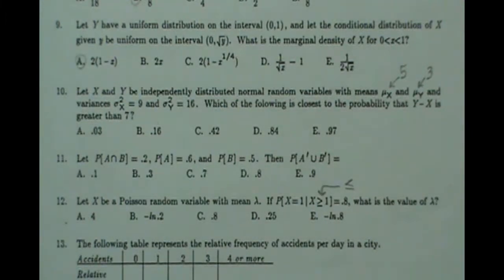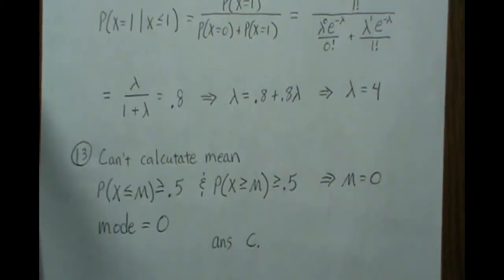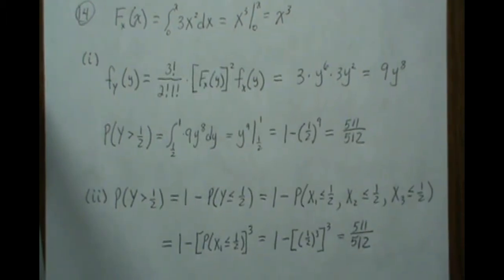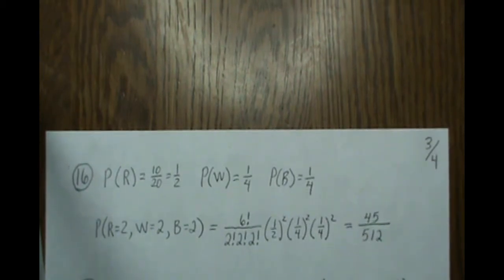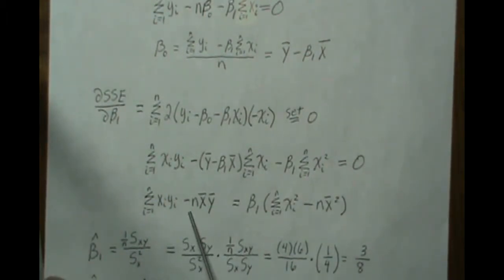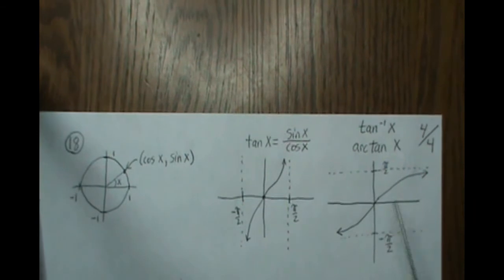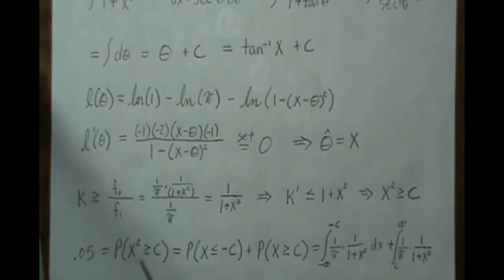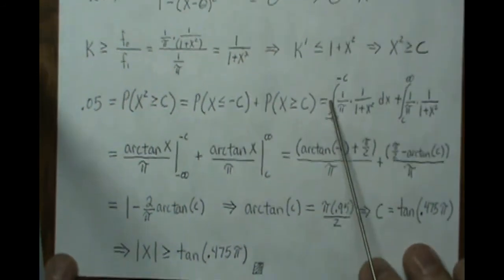Sample Actuary Exams: Prob & Stat Exam 8 of 8 part 2 of 6